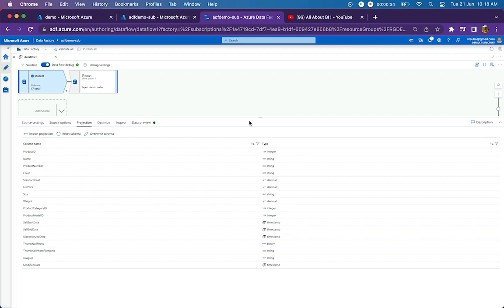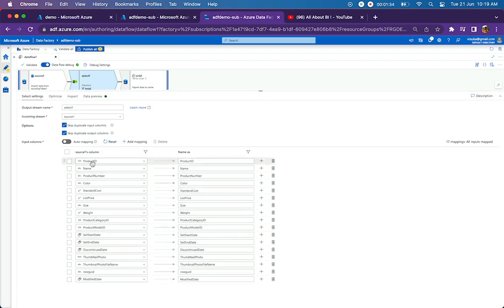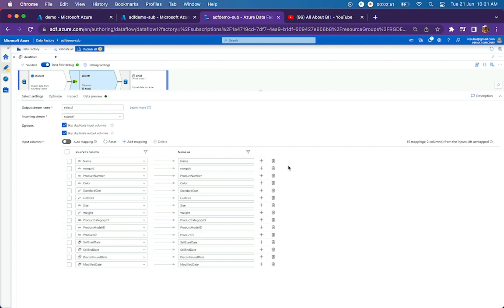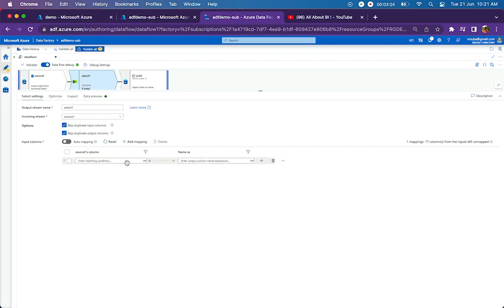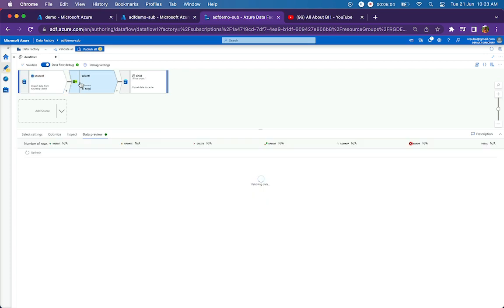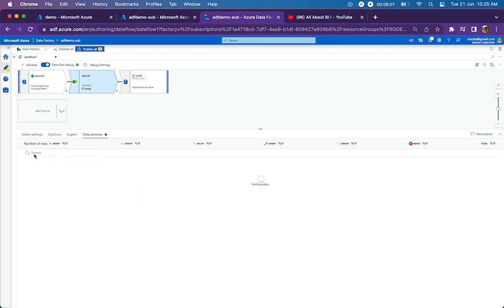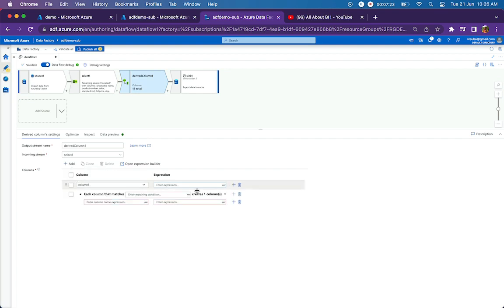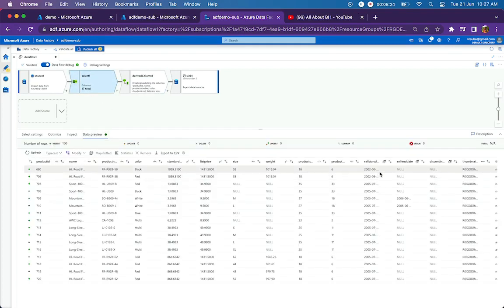Azure Data Factory - Select vs. Derived Column transformation - When to use when not to.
This video talks about the purpose of select transformation and derived column transformations. These two are distinct transformations intended for different logic, when we dont understand the difference, we end up seeing errors. This video touches upon a simple example to clarify that.